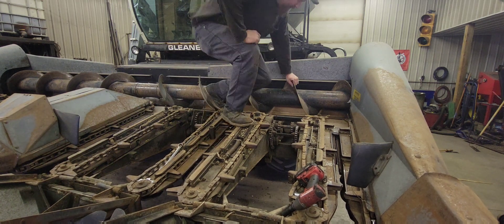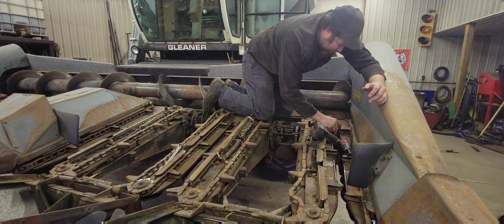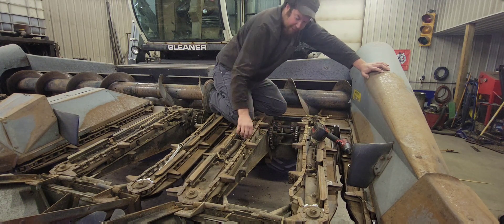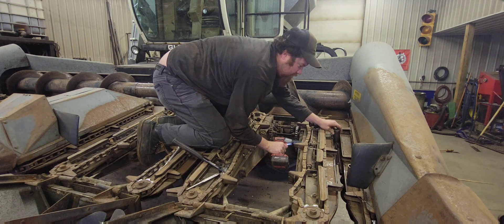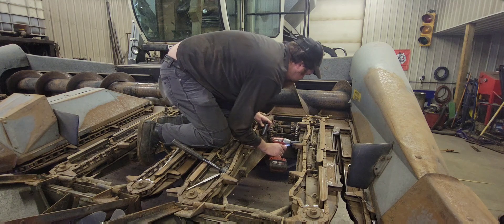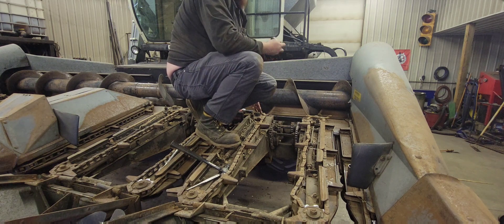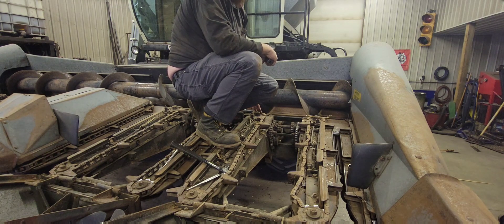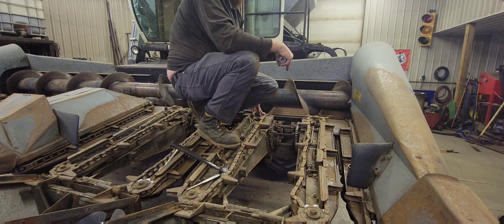How Do Corn Head Stripper Plates Work? A630 Allis-Chalmers Video